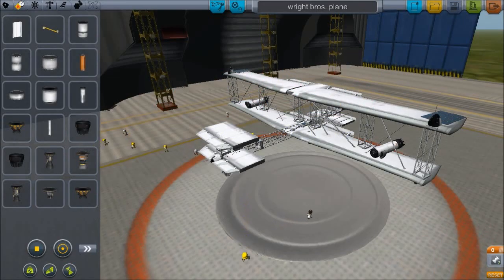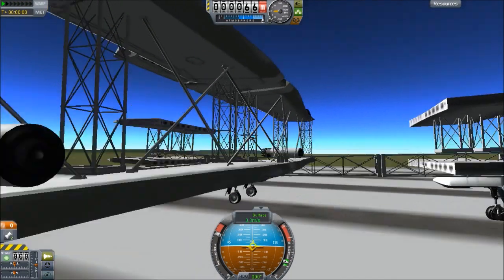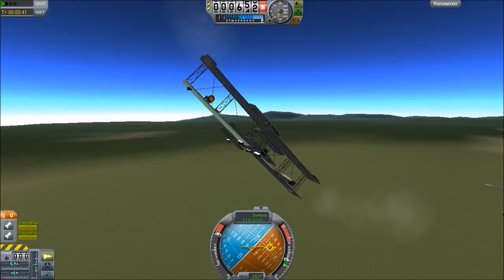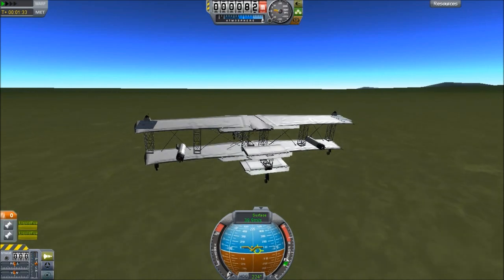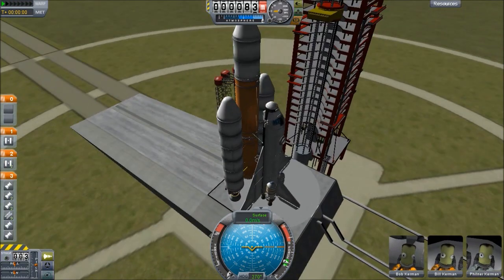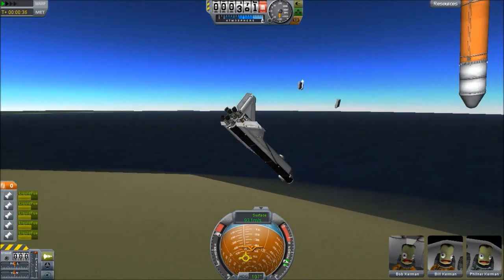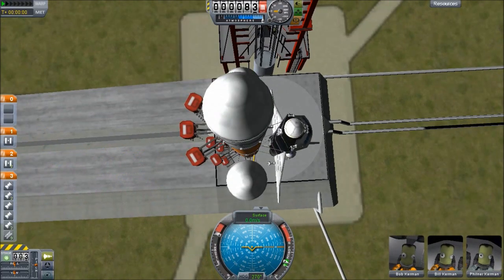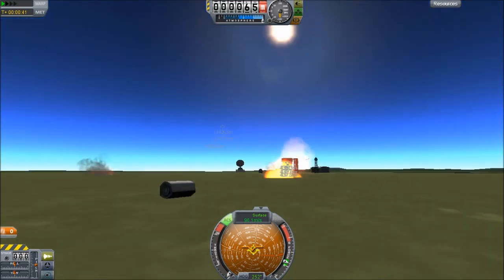KSP - Reviewing Plane Designs Part 4 - Guard Fails at Space Shuttles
And also, I don't know the definition of plane.